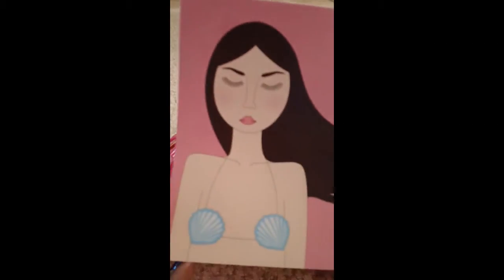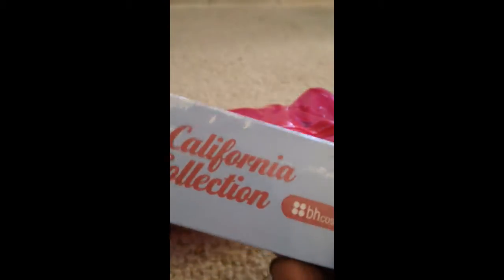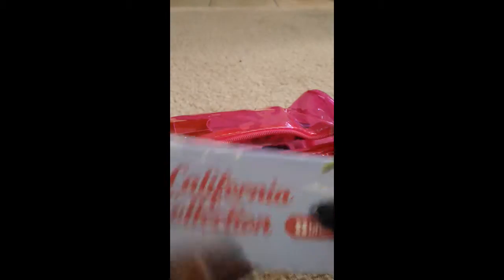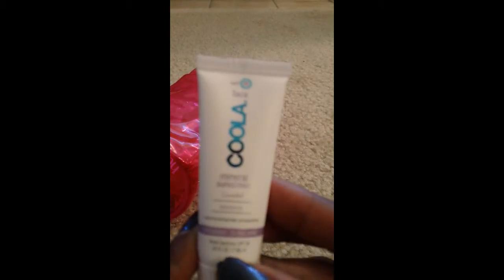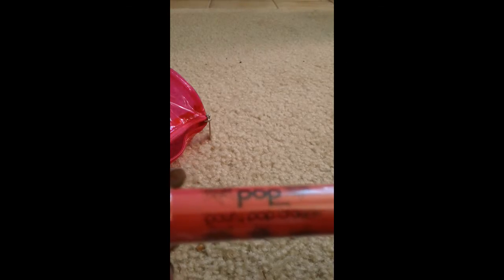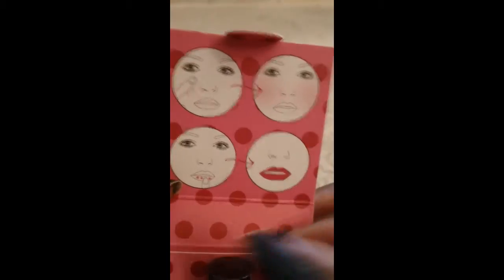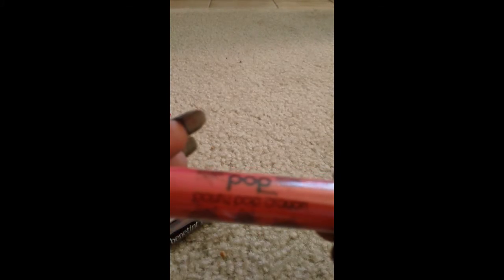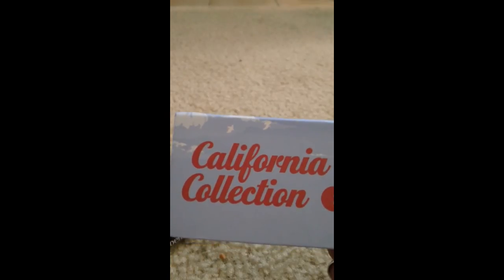Ipsy: July 2013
*Items in this video were purchased by me with my own money*

Ipsy is a monthly beauty subscription service created by You Tube Beauty Guru Michelle Phan. The cost is $10 a month